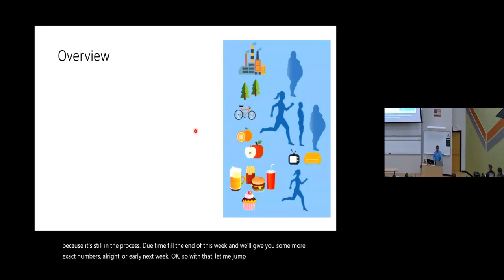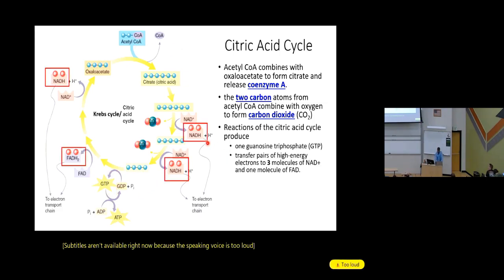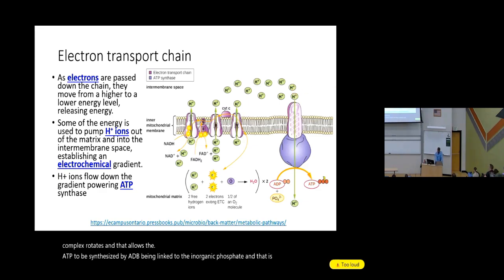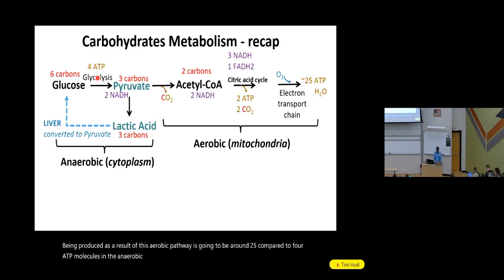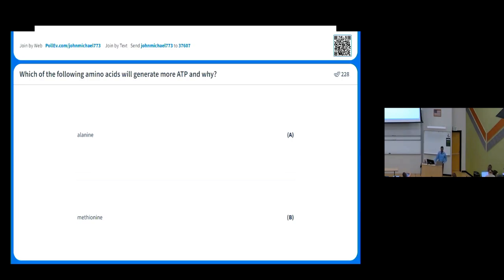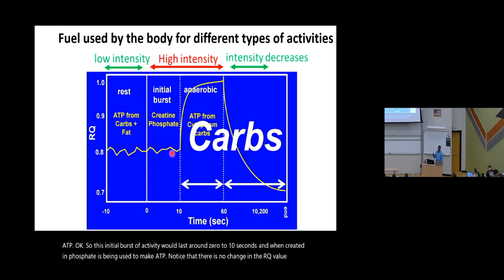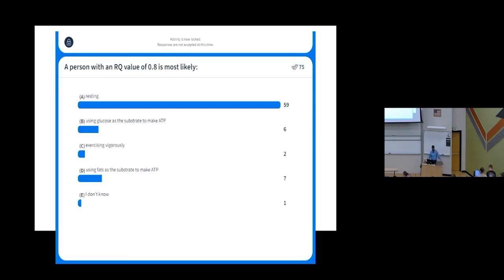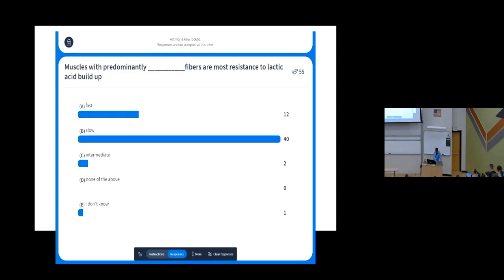Muscular system 3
metabolism and muscle performance